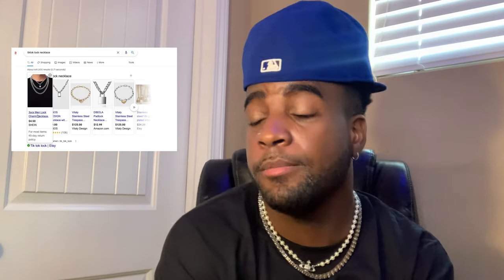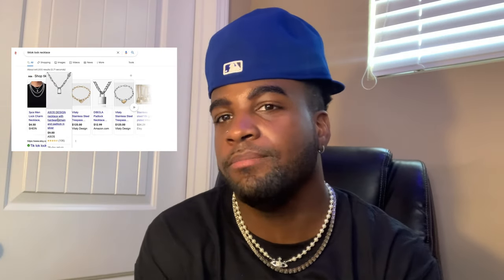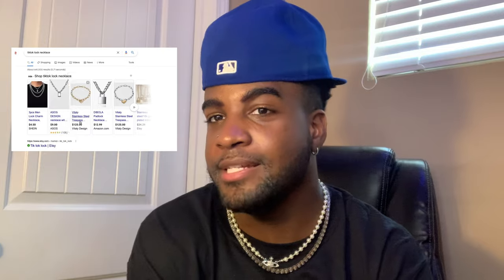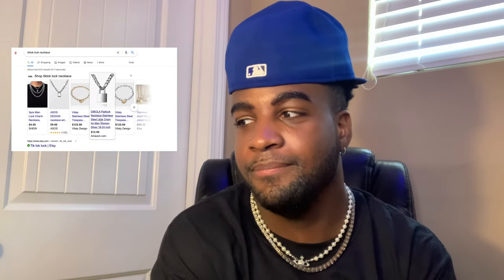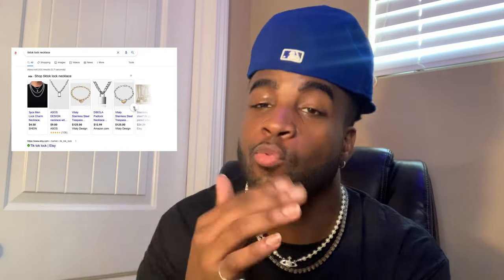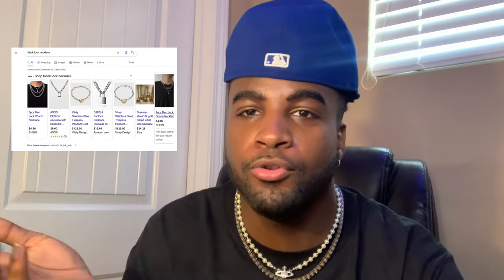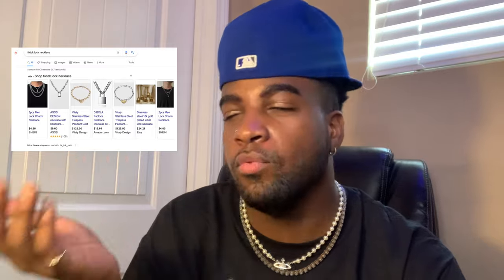WHERE TO FIND CHEAP TIK TOK STYLE NECKLACES ( * VIVIENNE WESTWOOD*)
What did you guys think of the video?